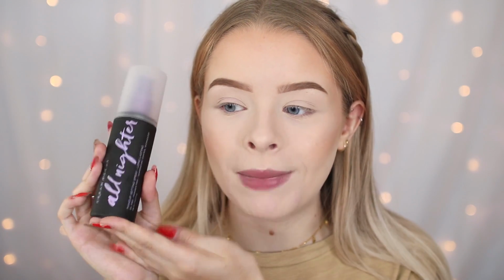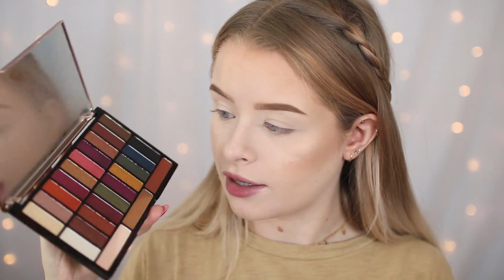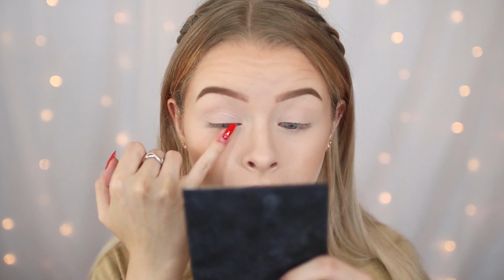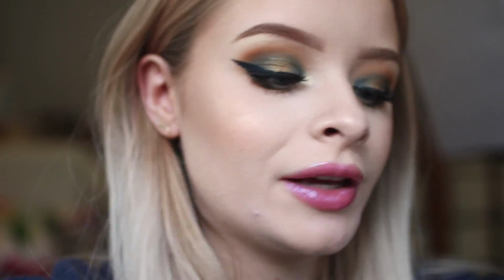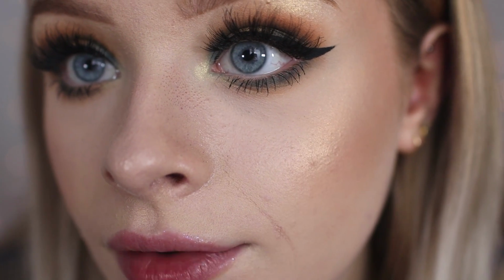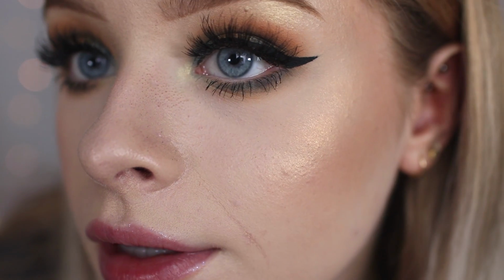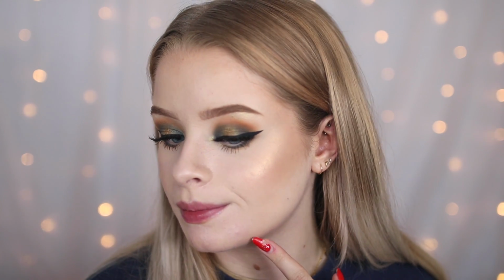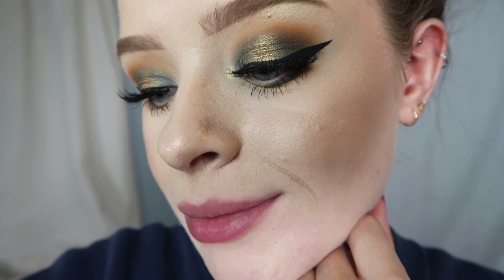DOES SETTING SPRAY ACTUALLY WORK?? 11 HOUR WEAR TEST | sophdoesnails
-Depop- sophdoesnails
-21 Buttons @sophdoesnails

-The highlight I am wearing today: Loreal La Vie En Glow Cool

Delighting Memories
A Way For Me
Happy Chances

FAQs

-What do you film with? Canon 750d
-What's wrong with your fingers? I have dermatophagia